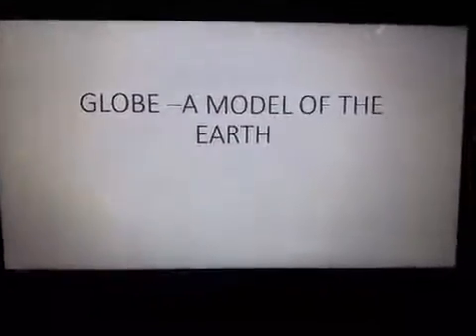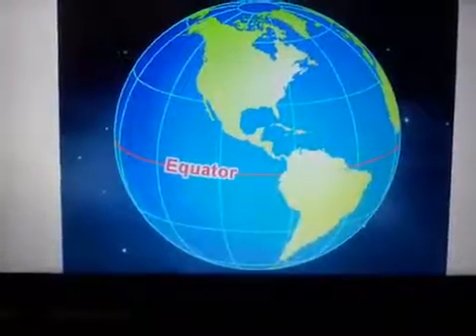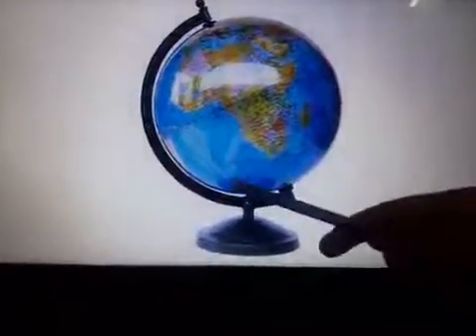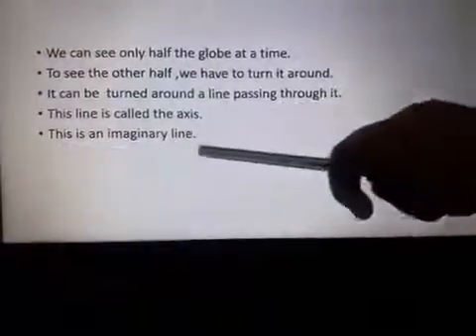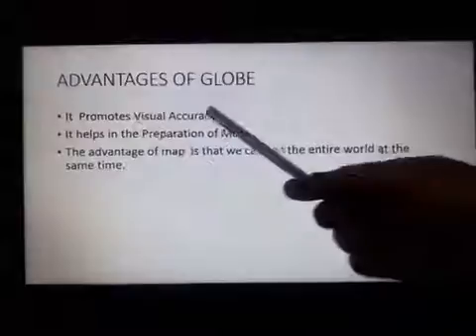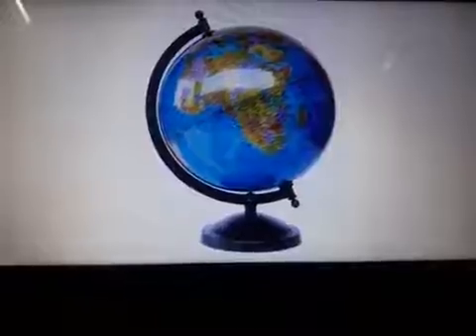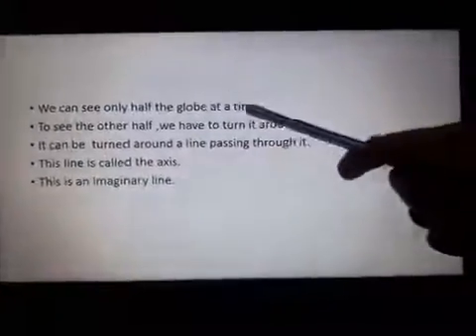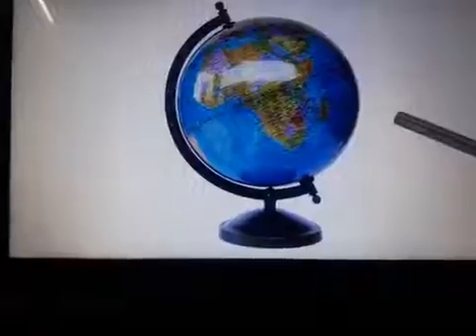CLASS 5 SST 01 april